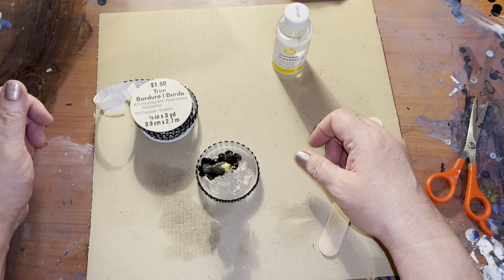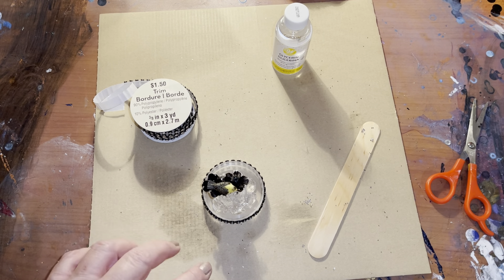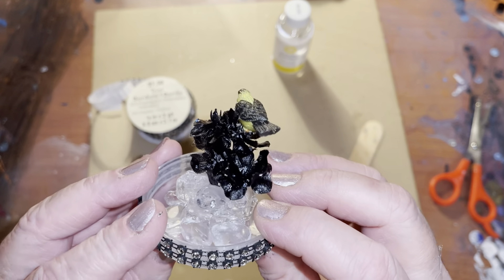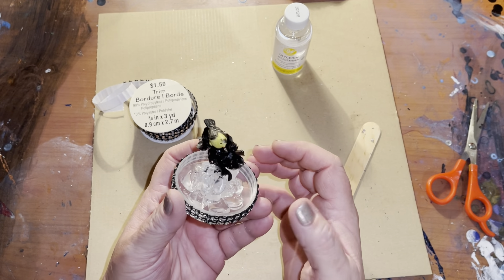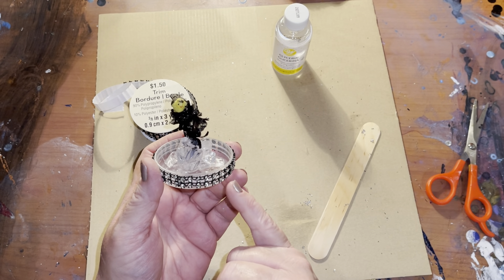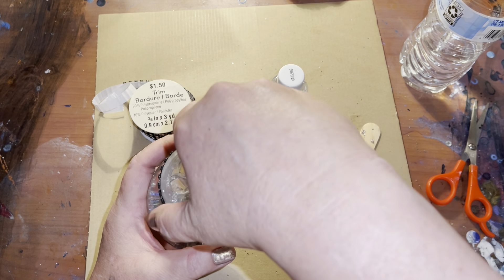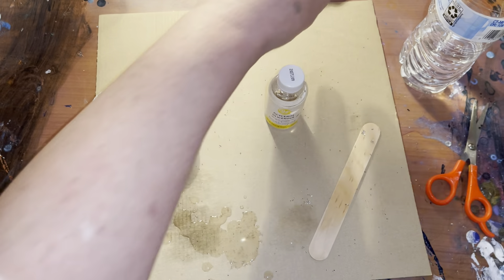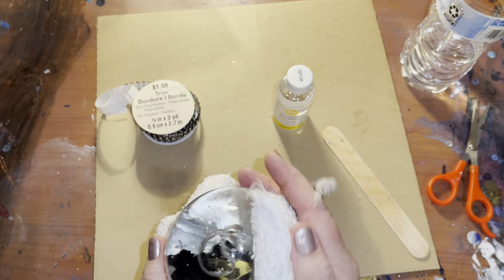I made a cute little 3 inch water bird snow globe just for fun..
Glycerin
Plastic globes